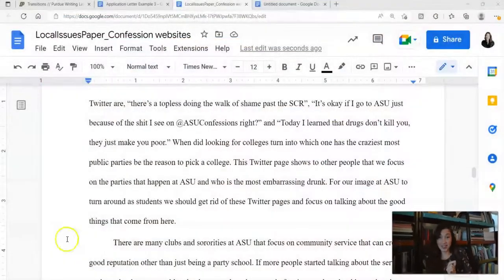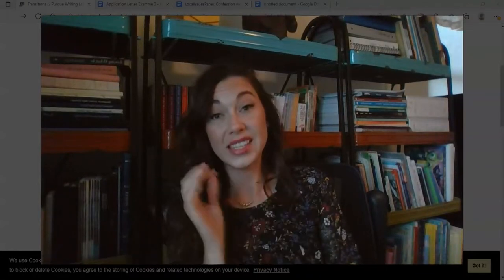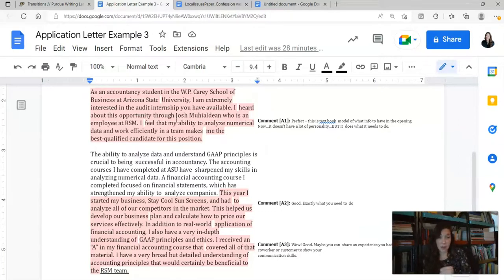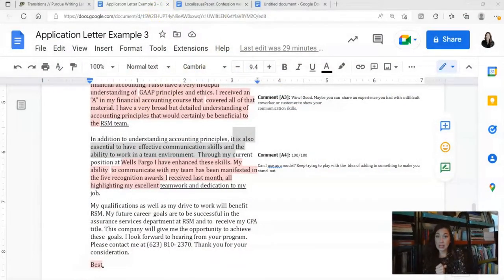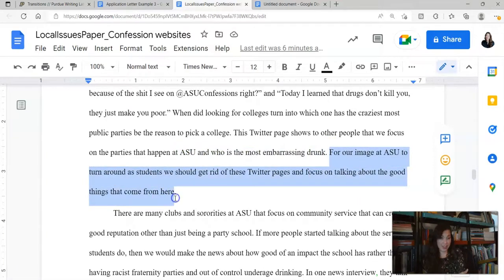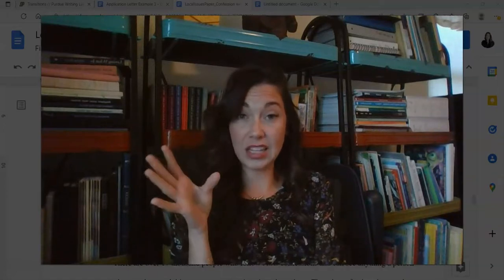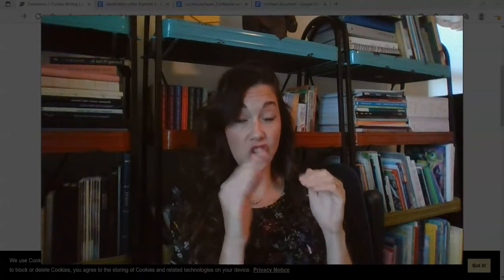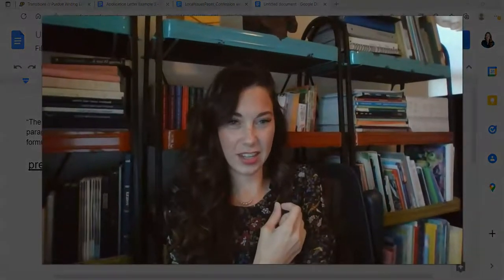How to Write Transitions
Build connections in your writing to help your reader and create a unified, cohesive argument!